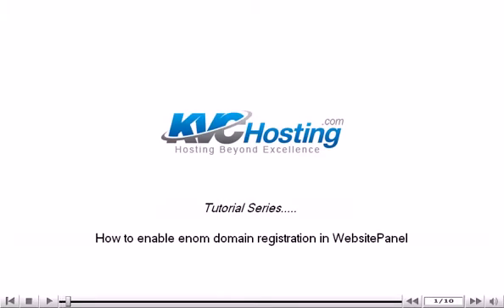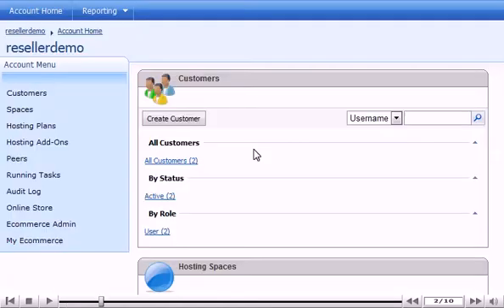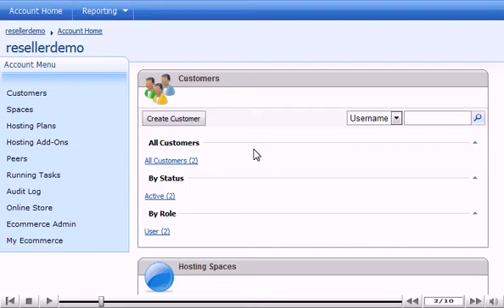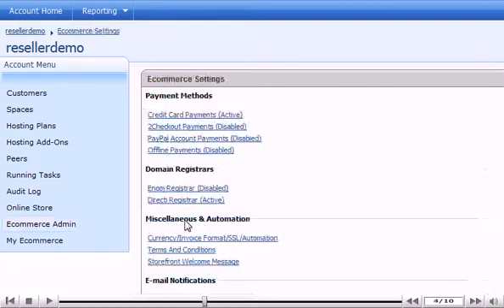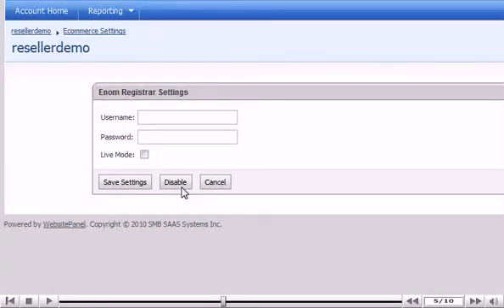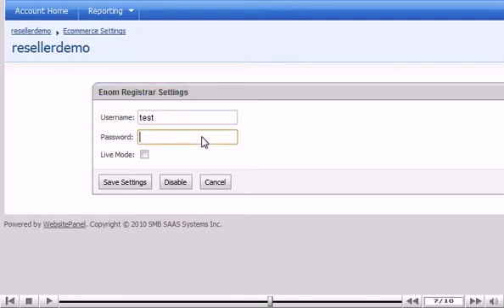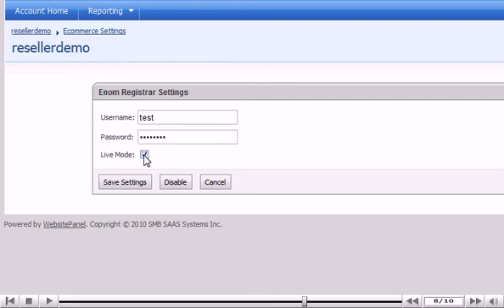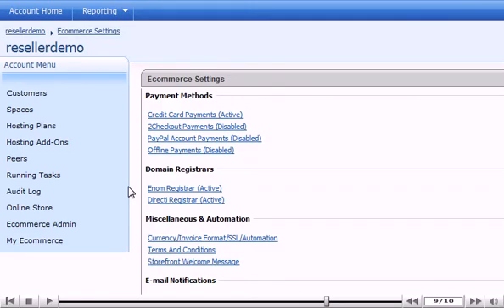How to enable enom domain registration in WebsitePanel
• Log into your WebsitePanel Reseller Control Panel.
• Hover over Ecommerce Admin tab. Click Ecommerce Settings option.
• In Domain Registrars column, click Enom Registrar. Enter your Enom username and password. Click on Save Settings button.
• Enom Registrar will be active.